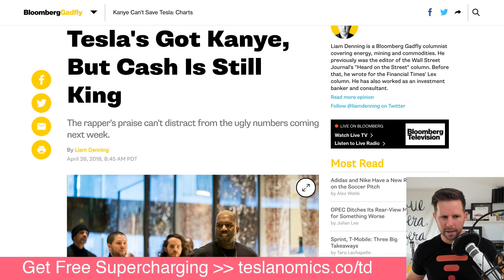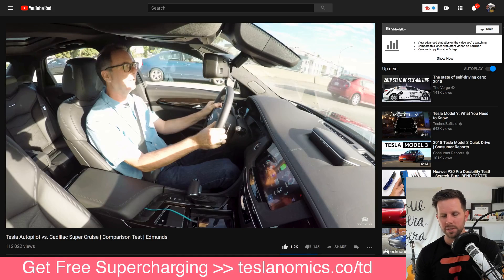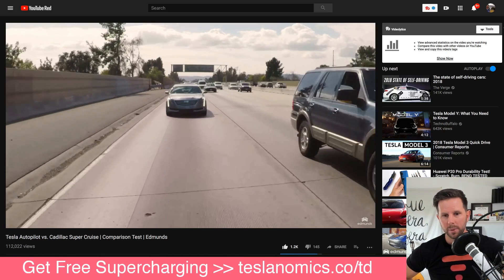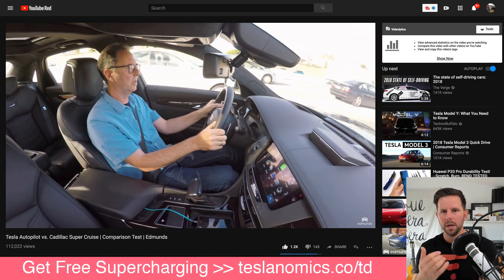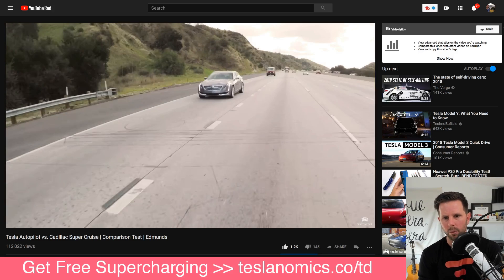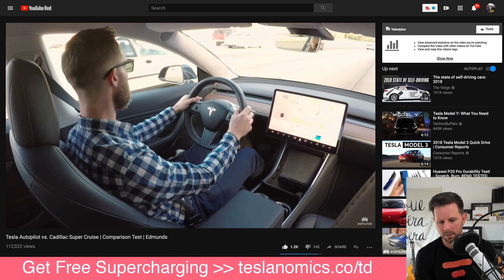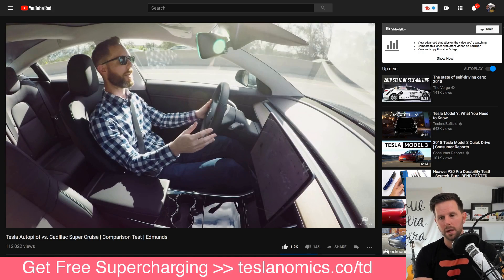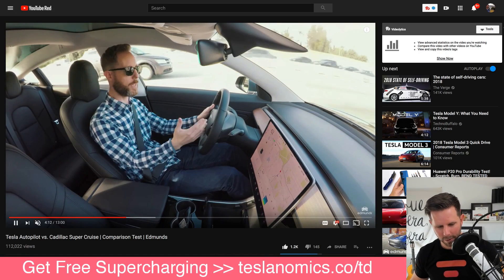Tesla Autopilot vs Cadlillac Super Cruise - Edmunds Review [highlight]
Edmunds' recently reviewed the Cadillac Super Cruise vs Tesla Autopilot. I thought this was an interesting story, here's my take.

Well done comparison
Hands on vs hands off
Cadillac system seems good, but less ambitious
Monitors your eye position
Road needs to already be mapped (good strategy but not easily scalable)
Autopilot can't handle surface streets (no surprise)